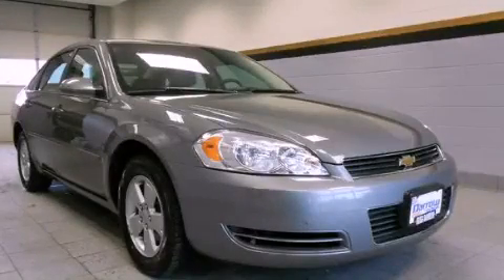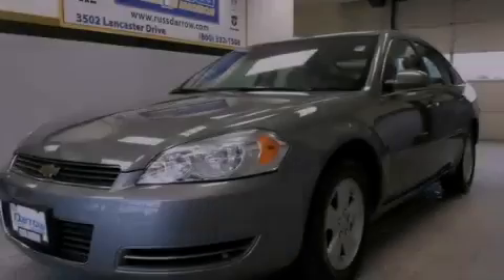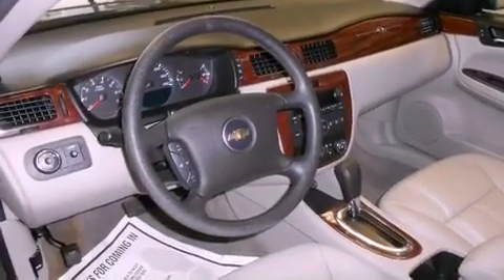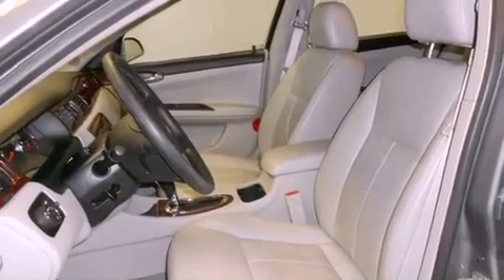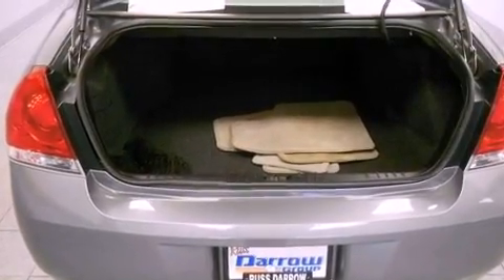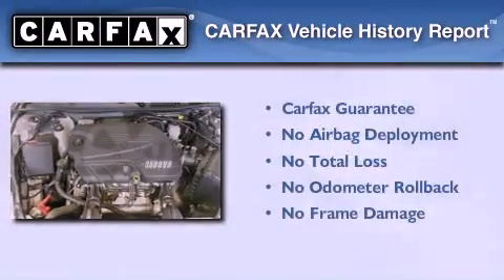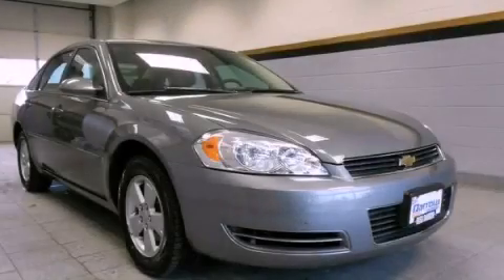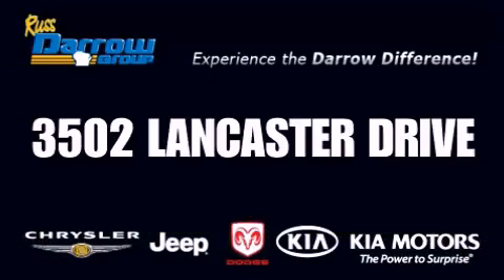Pre-Owned 2008 Chevrolet Impala Madison WI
Year : 2008
 Make : Chevrolet
 Model : Impala
 Engine : 3.50
 Trans . : 4-Speed Automatic with Overdrive
 Exterior : Slate Metallic
 Miles : 57,343
 Interior : Gray
 Stock : PCTK1812A

 3502 Lancaster Dr.